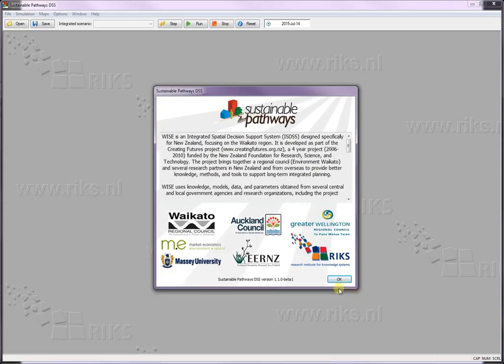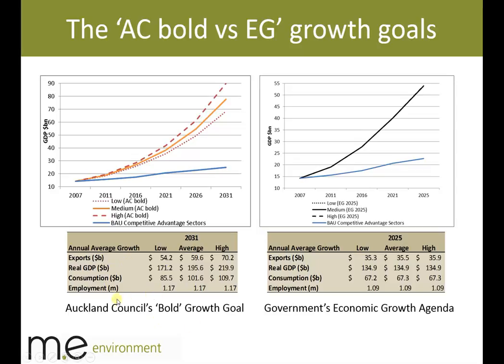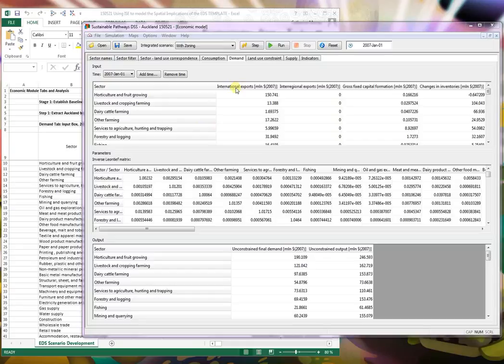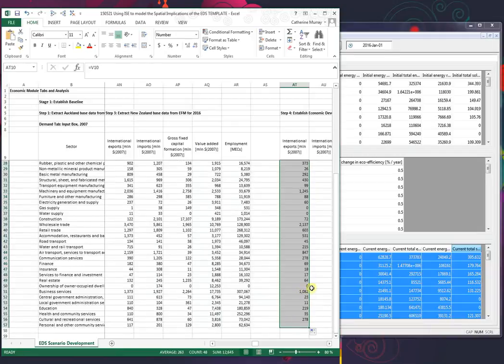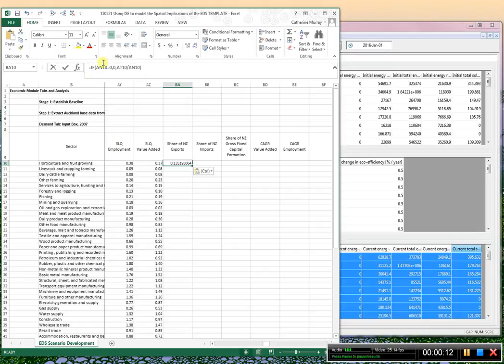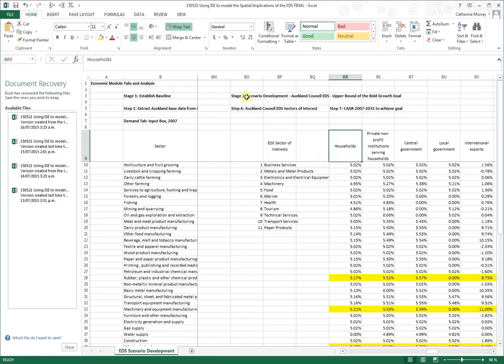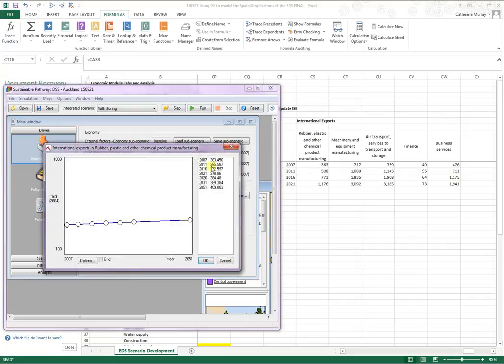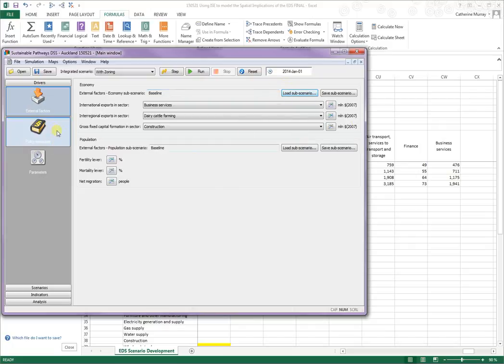4 Economic Module